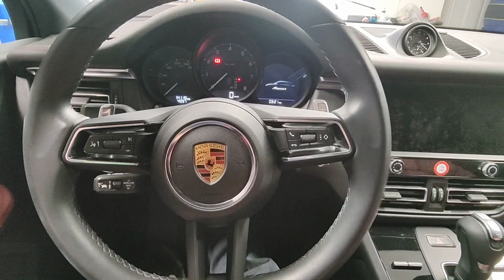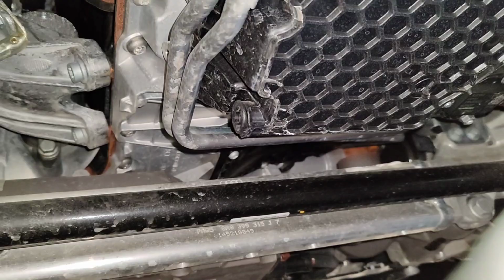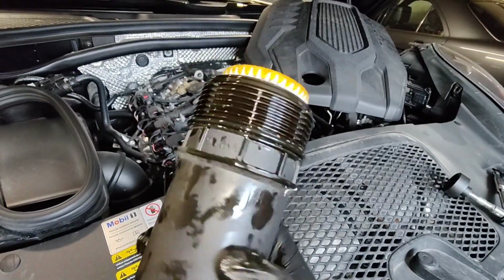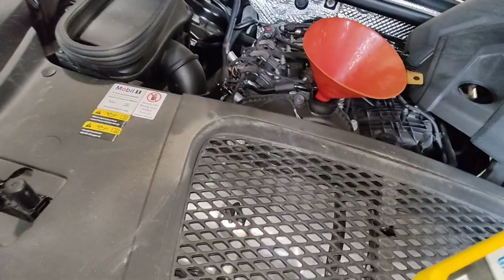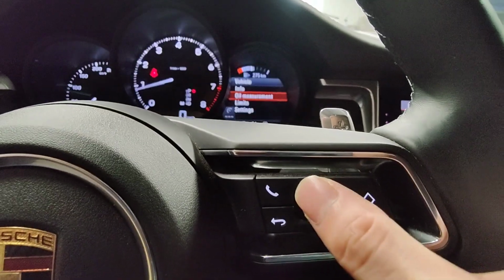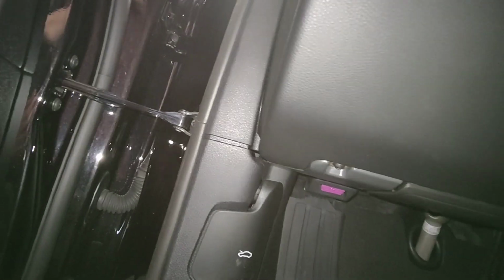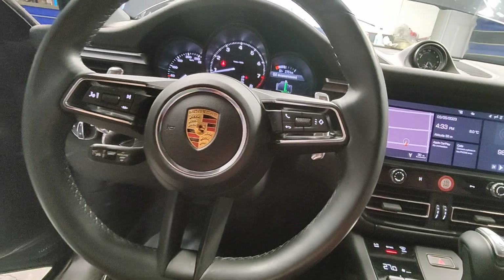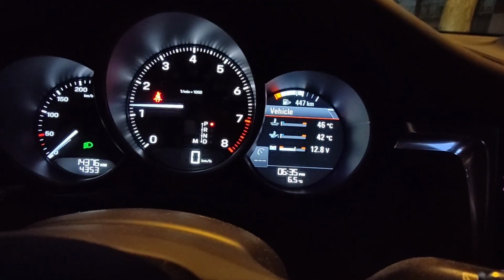First service 2022 Porsche Macan, level check, and reset. The Autel came through.